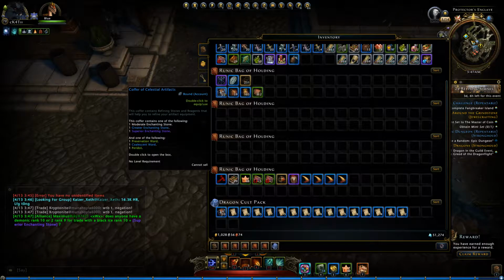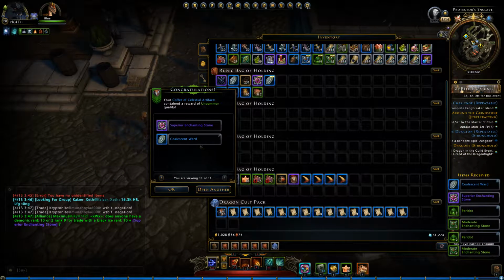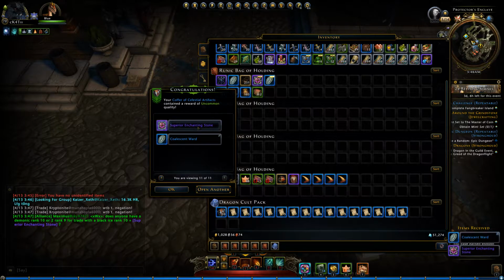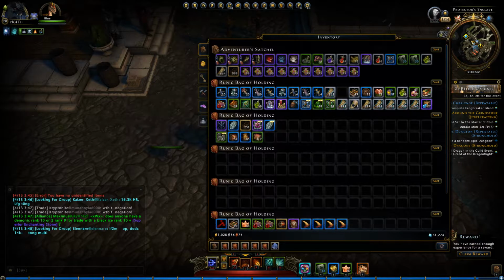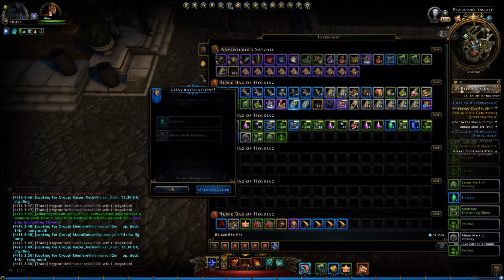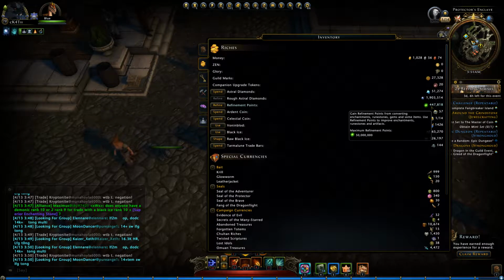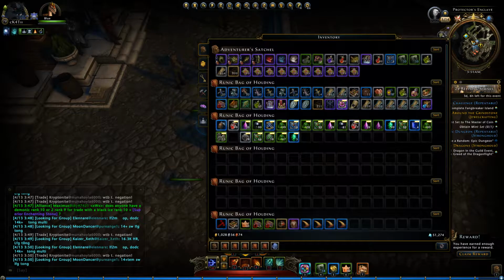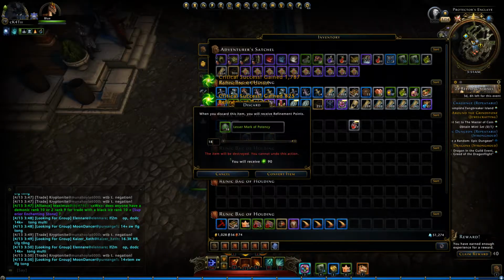Neverwinter | 2x Refining Stones : What to do| Mod13 | PC PS4 XBOX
In this video , i will show you what to do during 2x refining stones event.
*L.O.V.E.
*enjoy HEART HEART!
*Mod 11 Cloaked of Ascendancy
*Mod 11 b Shroud of Souls
*PC PS4 Xbox
*LostMauth Set
*#[Lostmauth's Hoard Necklace] Cloak
*#[Golden Belt of Puissance] Belt
*#[Lostmauth's Horn of Blasting]  Artifact
*You could get a Castle Never SET for a HIGHER HDPS output :)
*Armor = Morlanth Shroud (you can get it after finishing mod 11b *storyline )
*I dont have the Best In slot gears yet but it is enough to become *HDPS :)
Black Lotus
DragonTribe